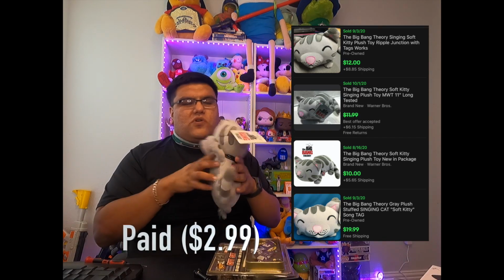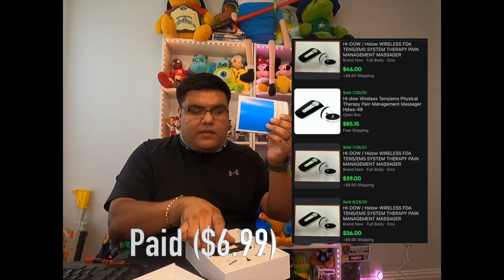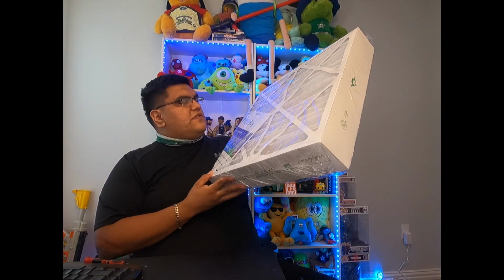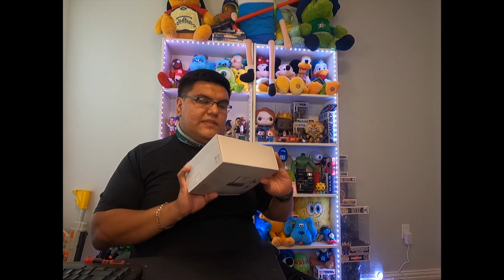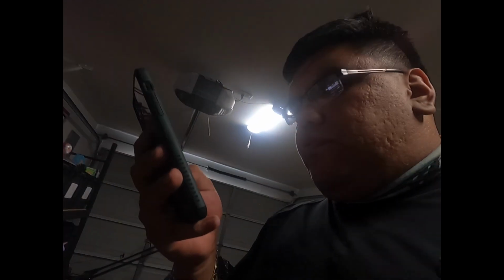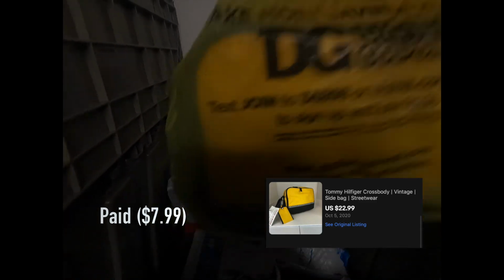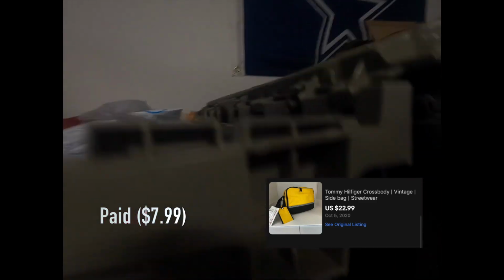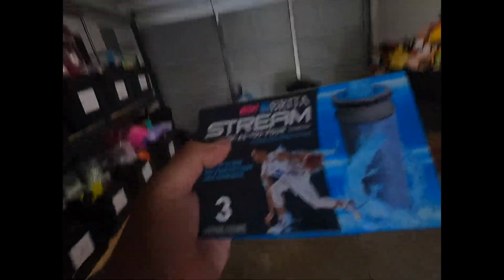I BOUGHT THIS FOR $12.99 AND SOLD IT FOR HOW MUCH?!